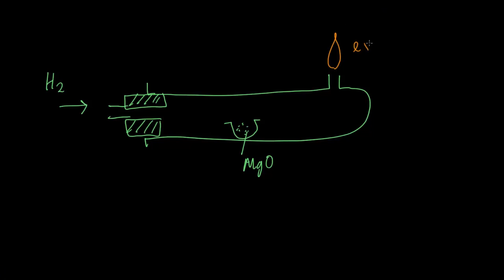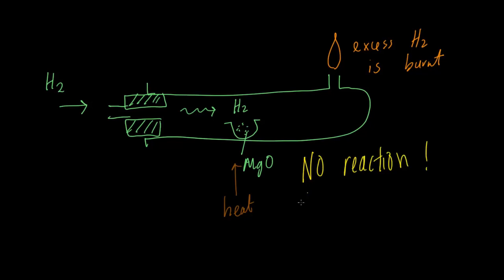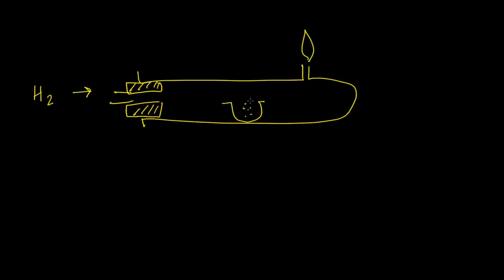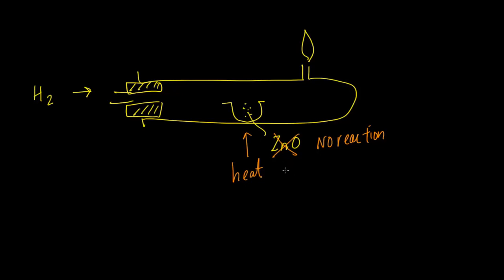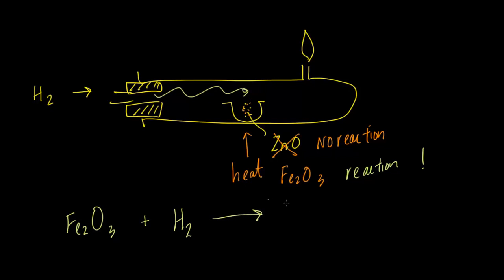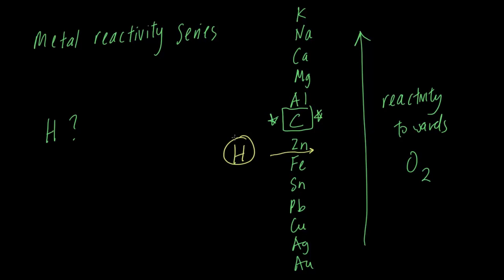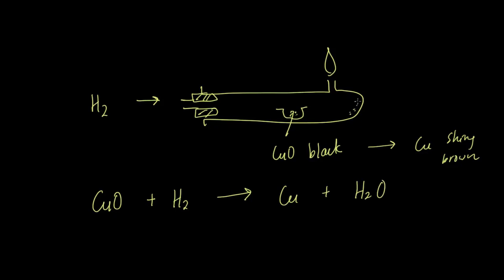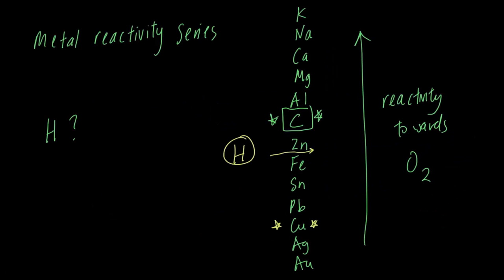Sample: Form 5 Chemistry - 3.3 Reactivity Of Metals And Hydrogen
you will be given free and instant access to learning videos, quizzes, short notes, e-tutoring programmes, and SPM Seminars for all 12 core SPM subjects, taught in Bahasa Melayu and English.

Register now and enrol to classes to start learning!